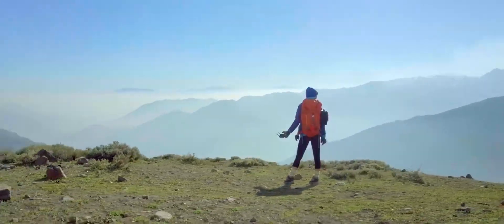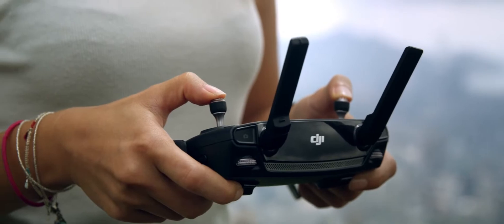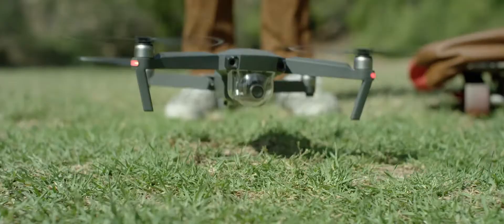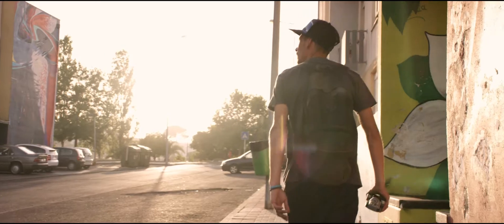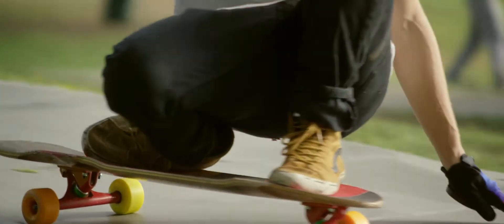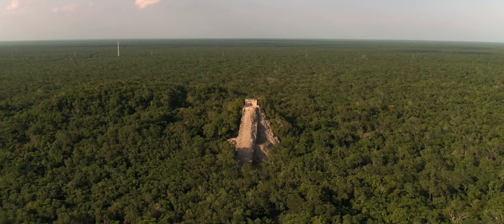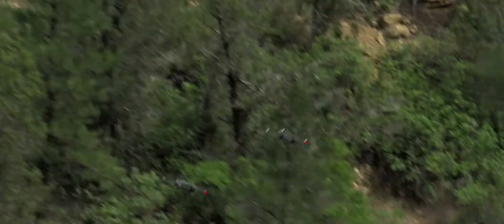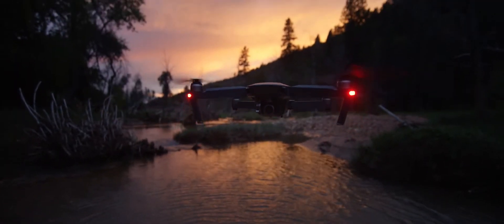DJI Mavic Drone Overview and Features List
A brief overview of the stunning DJI Mavic folding compact 4K Flying Camera drone, Available soon from our UK Store . Smart collision sensors on the drone make this one of the safest drones in the marketplace.
Buy from official DJI Dealer in the Uk